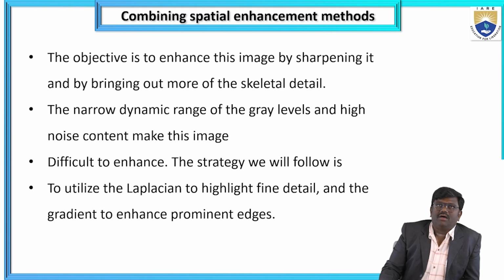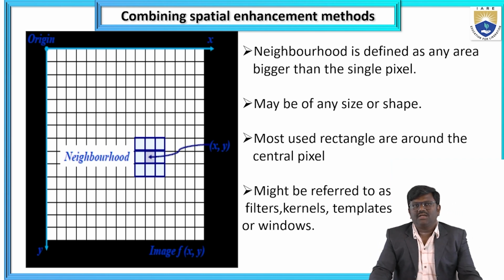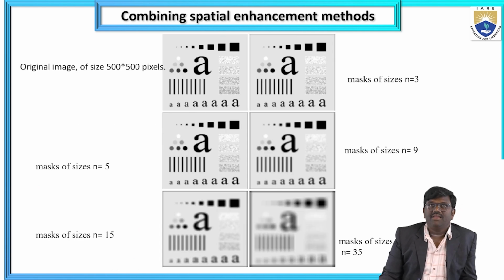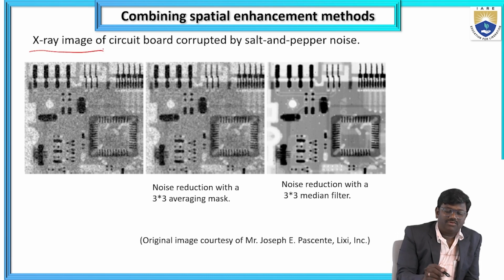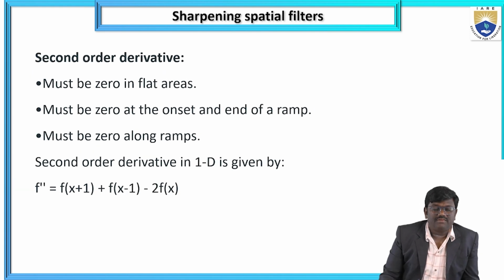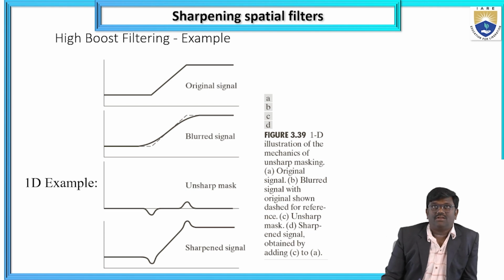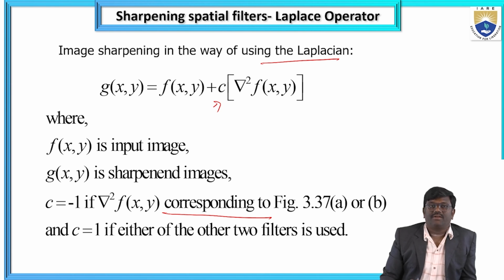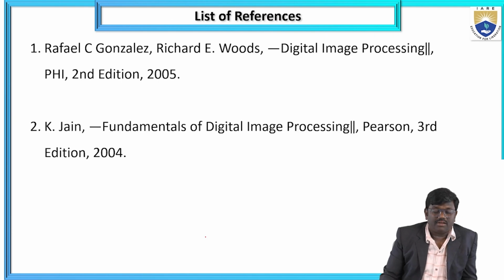Spatial Enhancement by Combining Methods by Dr. B Polaiah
Spatial Enhancement by Combining Methods by Dr. B Polaiah | IARE

Telangana, India.